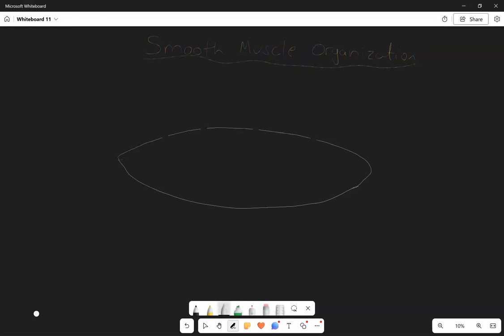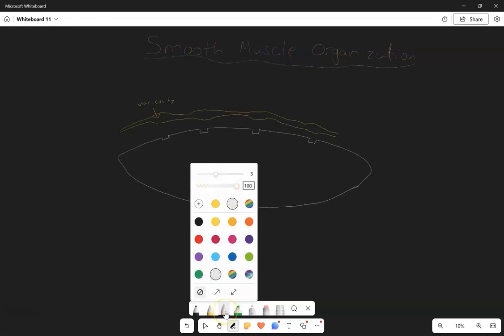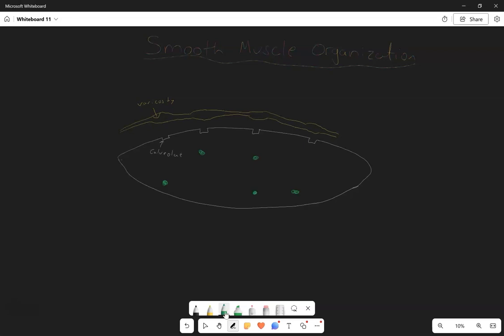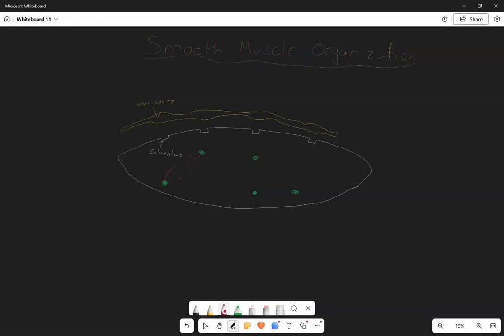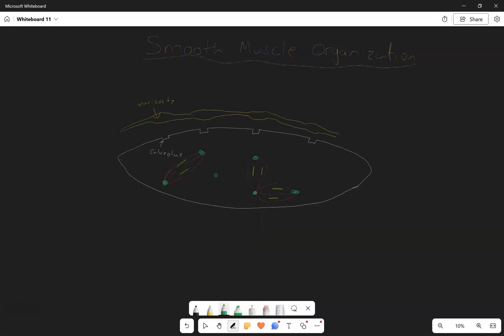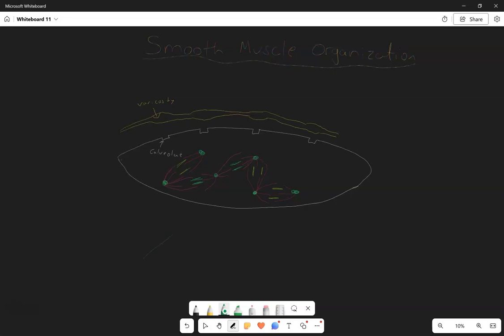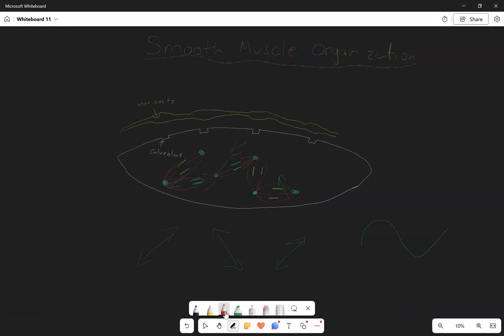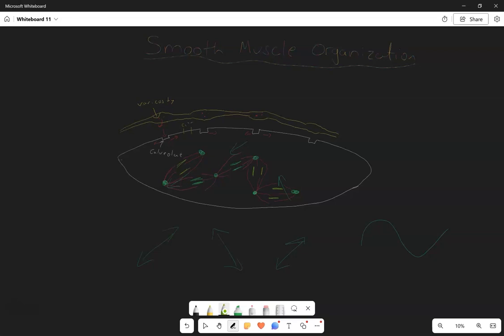Smooth Muscle Organization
This video reviews the organization of smooth muscle.